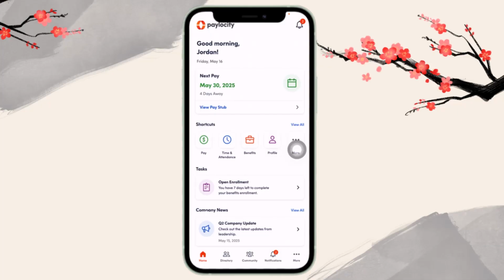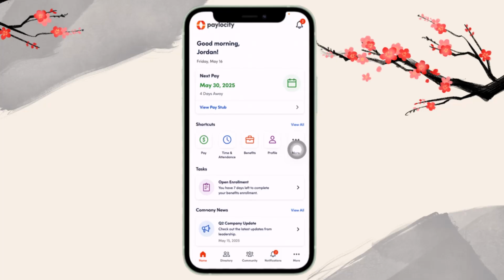How to Request Time Off in Paylocity From App (2026 Guide)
Want to know how to request time off in Paylocity from app? In this video, you'll learn how to submit a PTO request, choose vacation dates, check your available balance, and track your approval status step by step in 2026.

The Paylocity Mobile App allows employees to manage time-off requests directly from their phone. Depending on your employer's settings, you can view your time-off balance, submit vacation or PTO requests, and receive updates when your request is approved or denied.

In this tutorial, you'll learn how to open the Paylocity app, log in to your employee account, select Time Off, check your available balance, choose Request, select the type of leave, enter your start and end dates, add requested hours or notes, and submit your request for approval.

You'll also learn how to fix common issues such as Paylocity time off request not showing, missing Time Off option, PTO balance problems, request errors, pending approvals, and rejected vacation requests.

Before submitting your request, review your available PTO balance and make sure the dates, hours, and time-off type are correct. Your manager or supervisor may need to approve the request before it becomes official.

If you are searching for how to request time off in Paylocity from app, Paylocity PTO request, Paylocity vacation request tutorial, Paylocity employee app guide, or how to check PTO balance, this video covers everything you need.